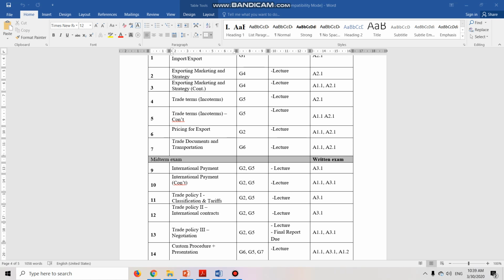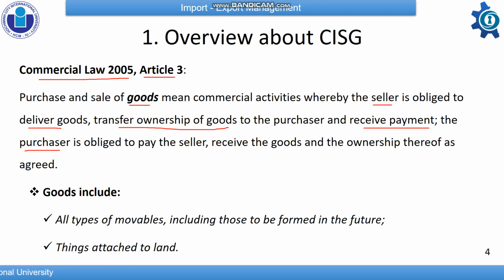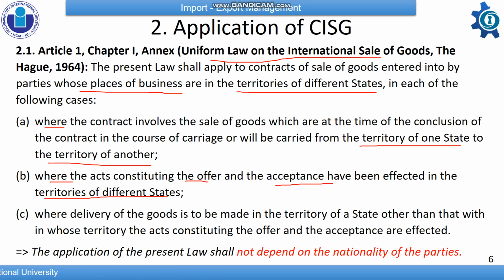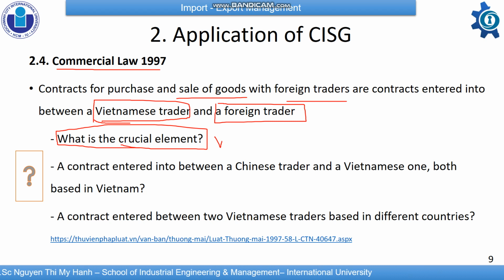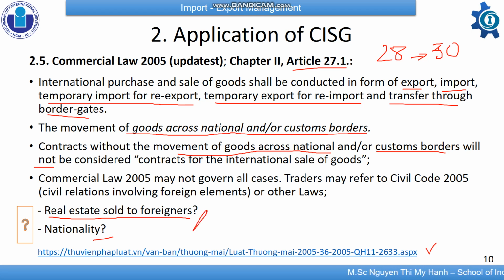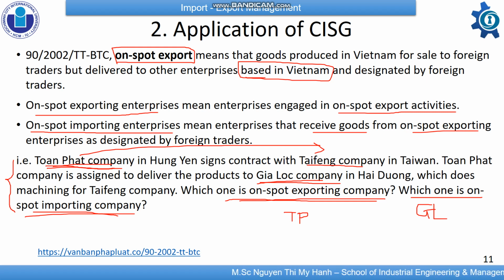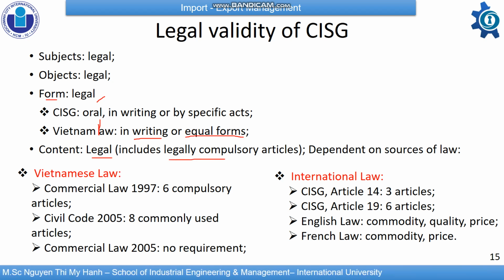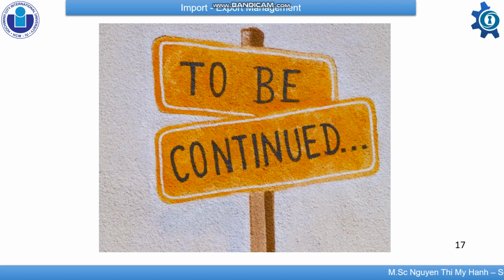CISG Part 1 - Lesson 8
Contracts for International Sales of Goods - Lecture 8